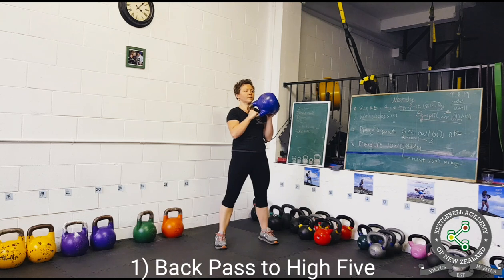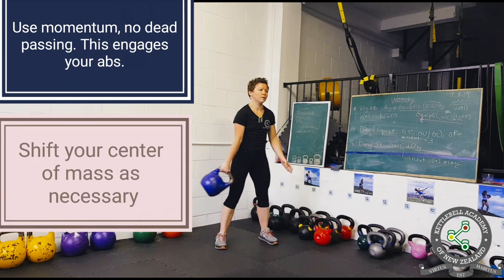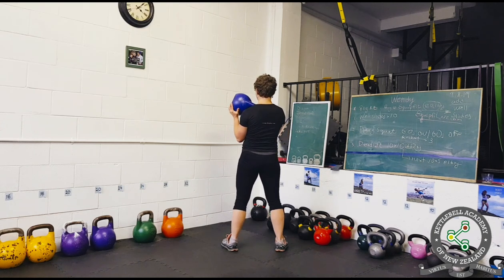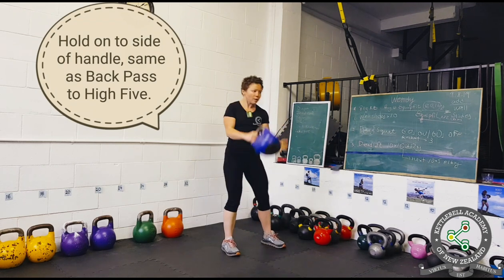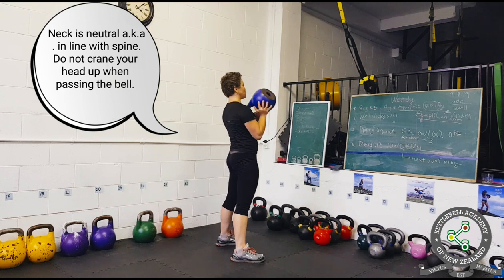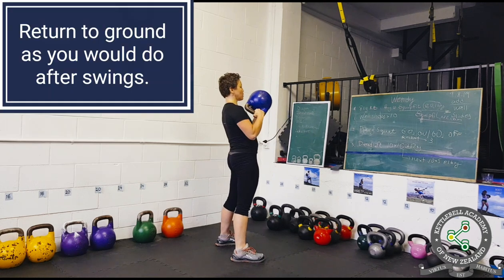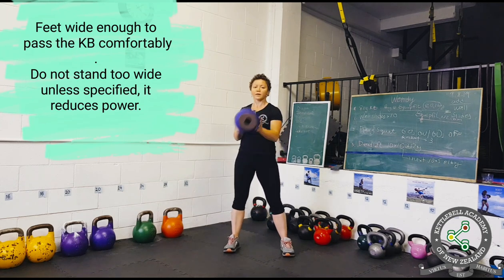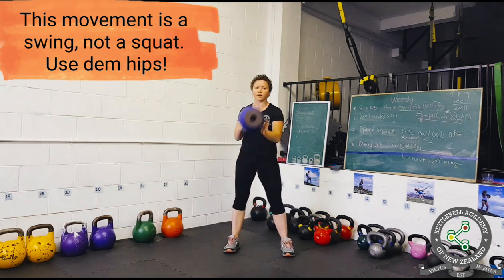Kettlebell Figure 8 to High Five - exercise instruction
Kettlebell Slingshot to High 5 or Back Pass to High 5 is a great warm-up or beginner exercise that engages mind-muscle connection, activates the midsection, improves grip strength and coordination.

I recommend starting with Slingshot (Back Pass) to High Five, which teaches you to grip the KB correctly and to High Five. Then, once that is automatic, introduce the figure 8.

Most common question - which leg do I pass around? (Normally accompanied by the look of panic and confusion, because the exercise looks more complicated than it is).
Answer: just do it. Drop it between your legs and don't worry about which leg it will do around. It's physically impossible to pass it around the wrong leg when you drop it between your legs - try it.